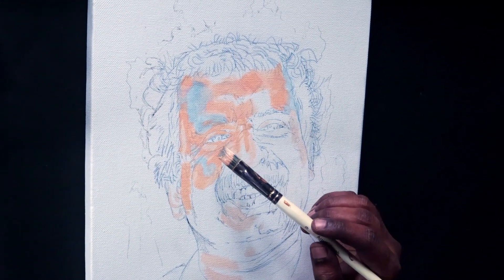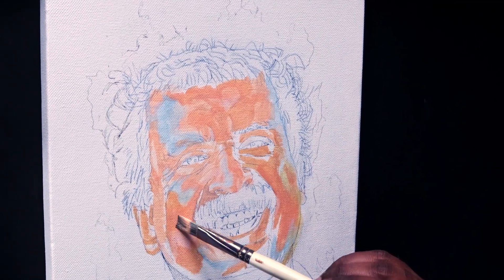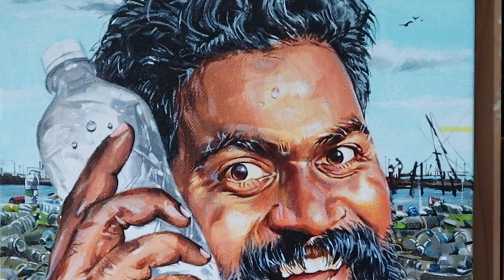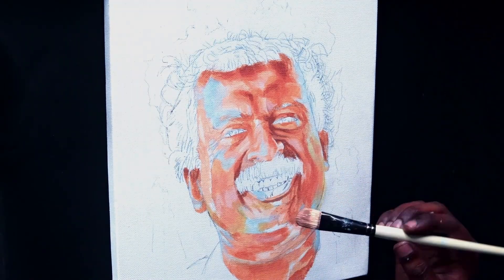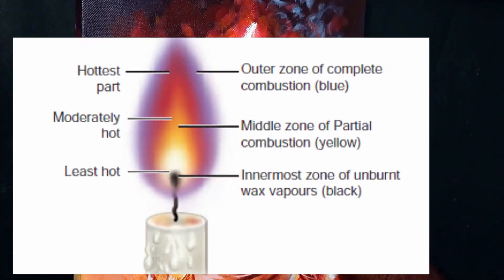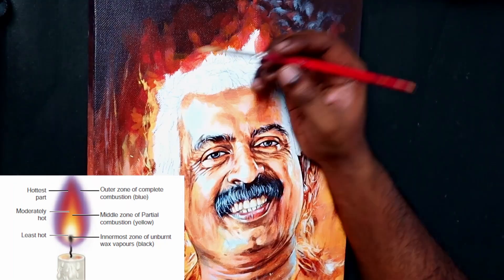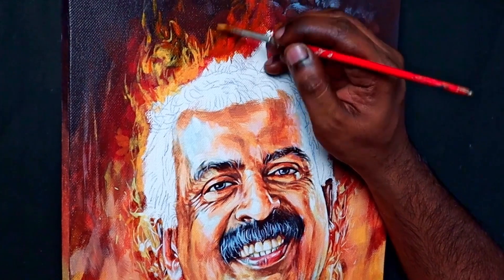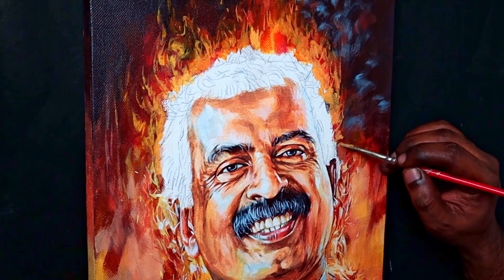Learn to paint dynamic fire/ creating hell fire /bloody atheist/ravichandranc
In this video I am painting the portrait of Mr. C. Ravichandran  in hell.  I seldom paint fire . so I proceeded with the general rule of  color blocking with mid tones and adding in details in layers, But as it turns out , you can not realistically paint fire without understanding the science behind it . A flame has mainly 4  parts. 1. Outer most hottest part , which is blue in color. 2. red zone which is the area of partial combustion,3. yellow zone which is less hot and 4. the inner most yellow white zone .
Mr. C . Ravichandran is a well known author and free thinker activist from Kerala. His speeches and vlogs continue to enlighten the youth of Kerala  towards a bright future .